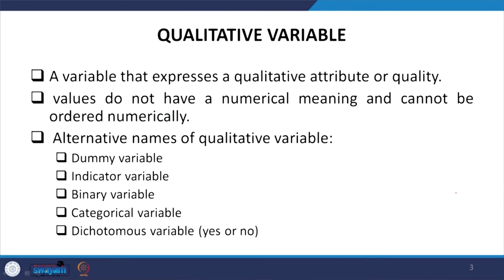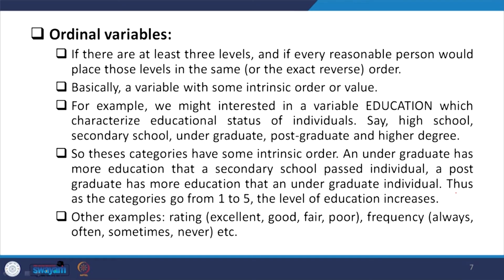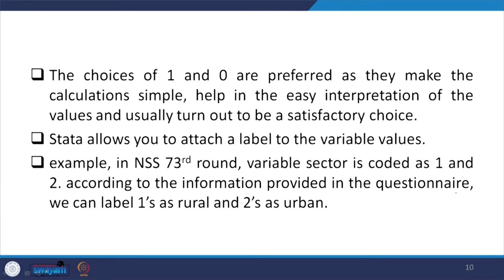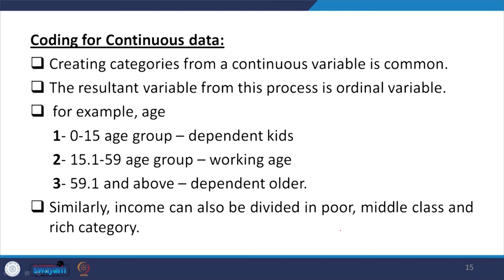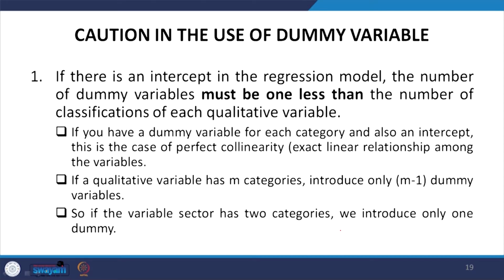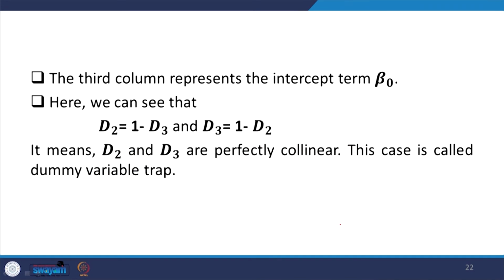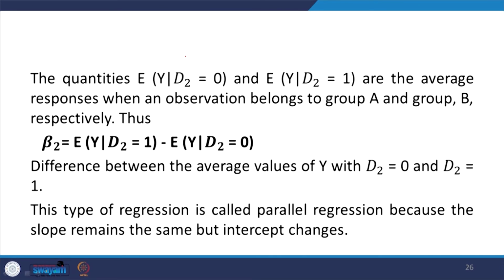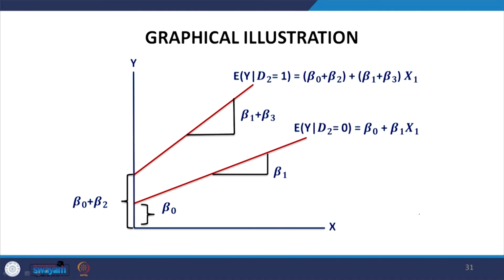Lecture 31: Introduction to Qualitative Variables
This lecture talks about different types of qualitative variables, the inclusion of dummy variables into the analysis, coding of nominal data, coding of ordinal data,  coding of continuous data, reference category in regression analysis, cautions in the use of dummy variables, estimation with dummy variables.